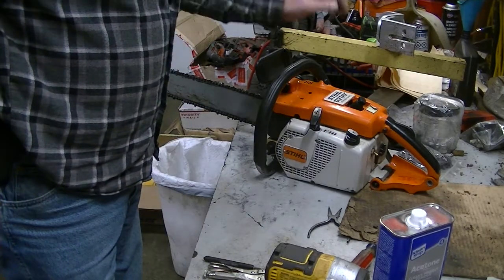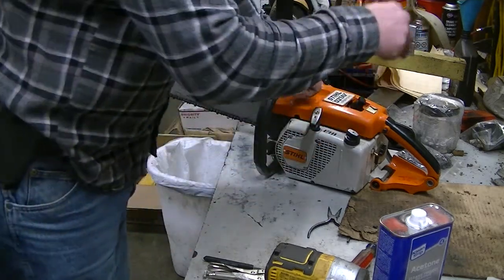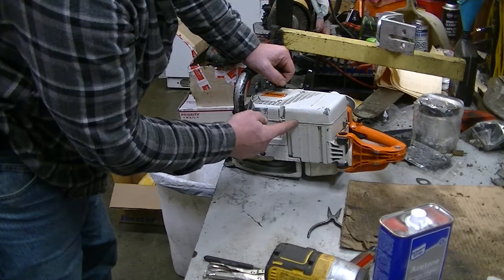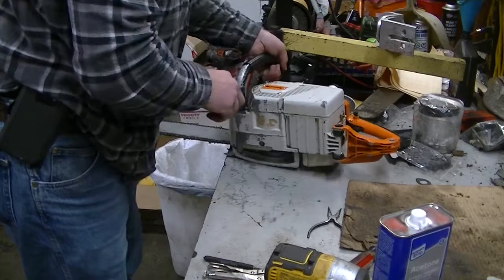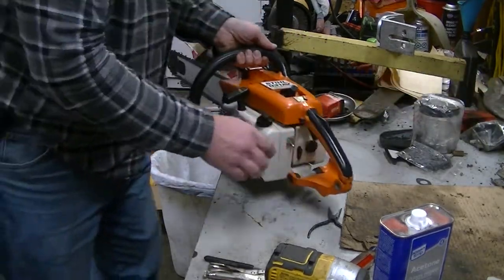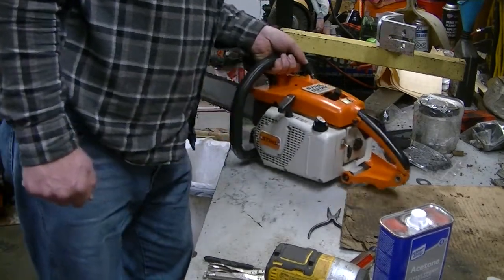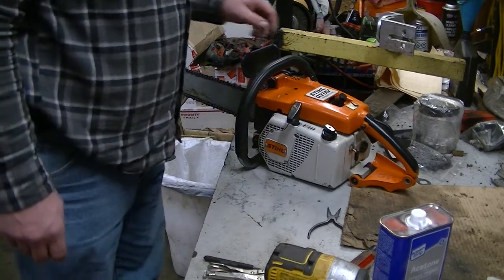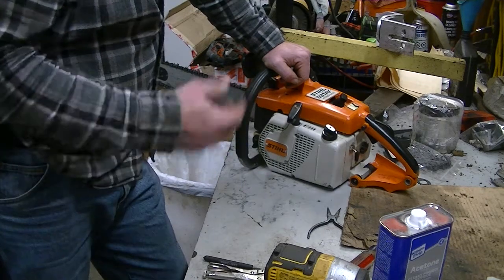Jim's Stihl 031AV